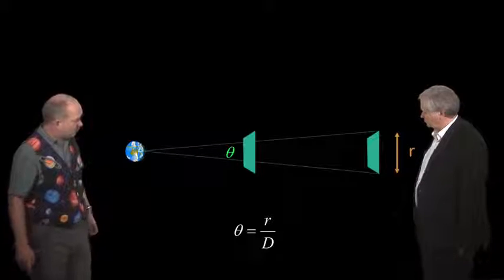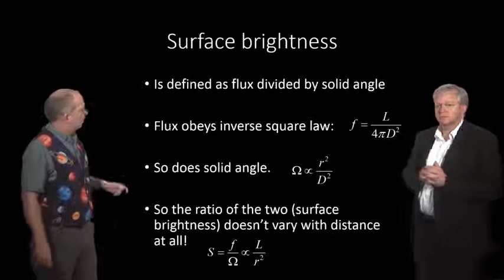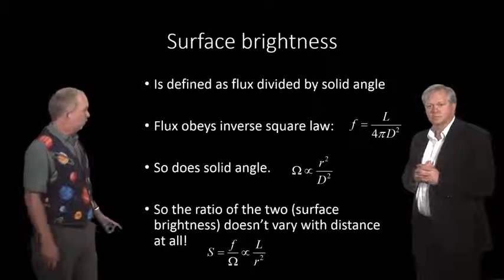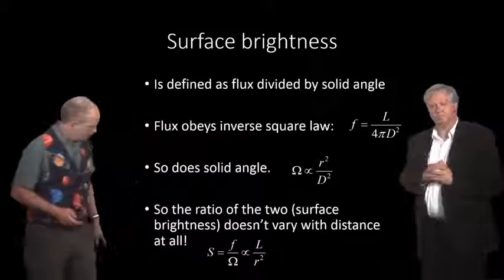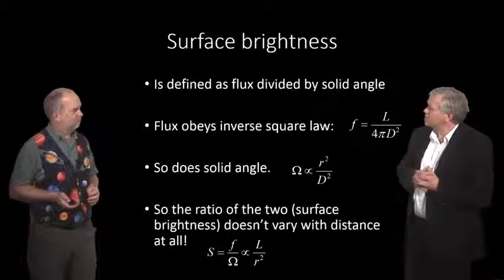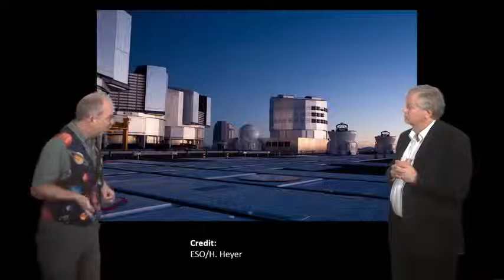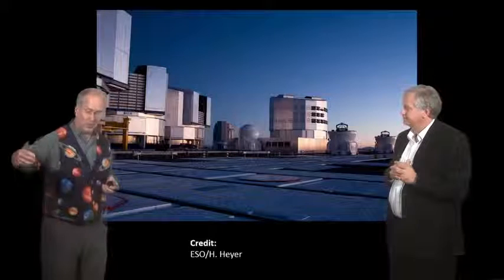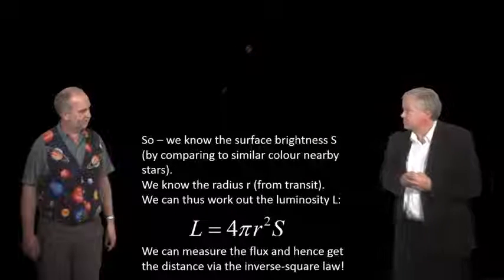V55 Surface Brightness Lesson 5 New Techniques ANU ASTRO4x Courseware edX